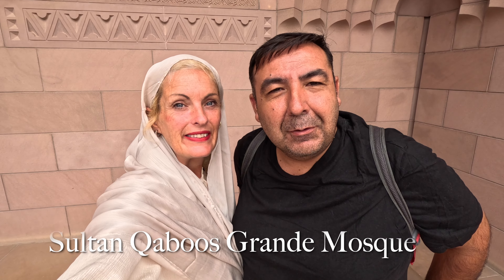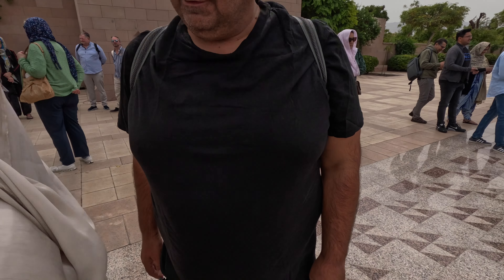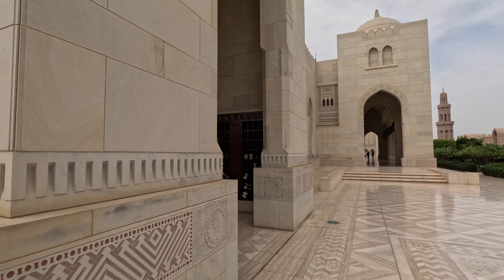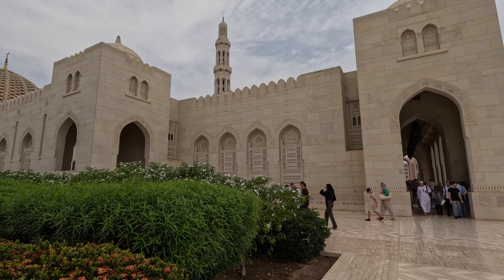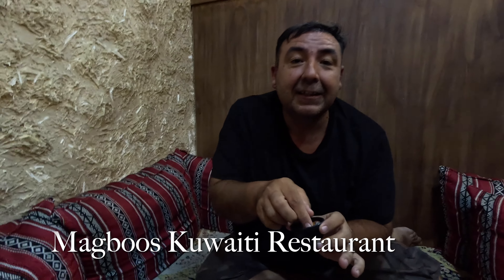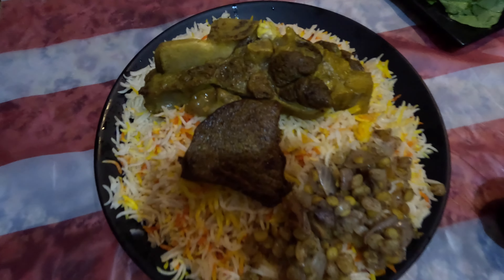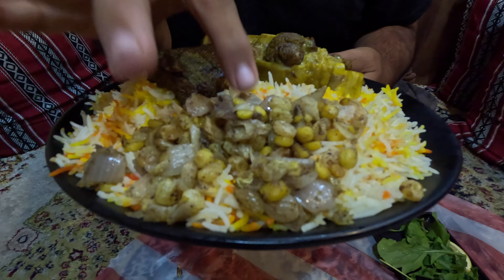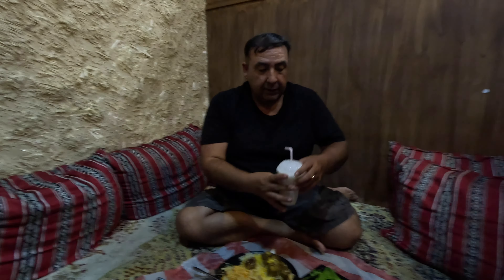Foreigner's Eating Camel meat in Muscat Oman 🇴🇲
Join us as we travel in muscat oman tasting delicious food.
Muscat, Oman’s port capital, sits on the Gulf of Oman surrounded by mountains and desert. With history dating back to antiquity, it mixes high-rises and upscale shopping malls with clifftop landmarks such as the 16th-century Portuguese forts, Al Jalali and Mirani, looming over Muscat Harbor. Its modern, marble-clad Sultan Qaboos Grand Mosque, with 50m dome and prodigious Persian carpet, can accommodate 20,000 people.
Oman, officially the Sultanate of Oman, is a country in West Asia. It is located on the southeastern coast of the Arabian Peninsula, and overlooks the mouth of the Persian Gulf. It shares land borders with Saudi Arabia, the United Arab Emirates, and Yemen, while sharing maritime borders with Iran and Pakistan. The capital and largest city is Muscat.
Oman has a population of nearly 4.7 million and is the 124th most-populous country. The coast faces the Arabian Sea on the southeast, and the Gulf of Oman on the northeast. The Madha and Musandam exclaves are surrounded by United Arab Emirates on their land borders, with the Strait of Hormuz (which it shares with Iran) and the Gulf of Oman forming Musandam's coastal boundaries.

Although Omani cuisine varies within different regions of Oman, most dishes across the country have a staple of curry, cooked meat, rice, and vegetables. Soups are also common and are usually made from chicken, lamb, and vegetables (e.g. smoked eggplant).

Camel meat is rich in animal protein and is an important meat source in many African and Asian countries. In some regions, particularly Arabian countries, camel meat is preferred over meat from other animals, especially in the traditional dishes, due their presumed medicinal benefits.